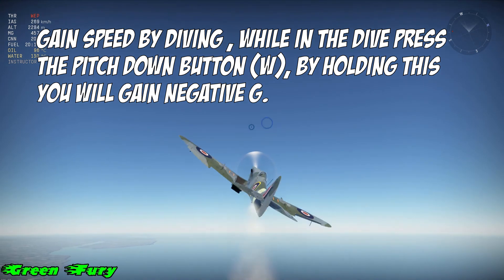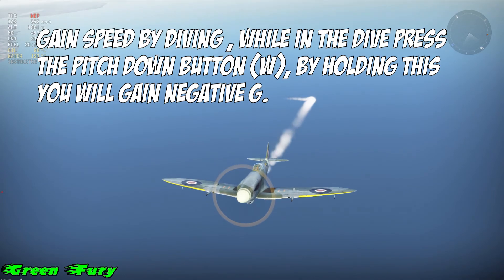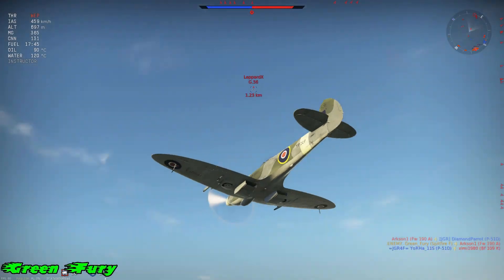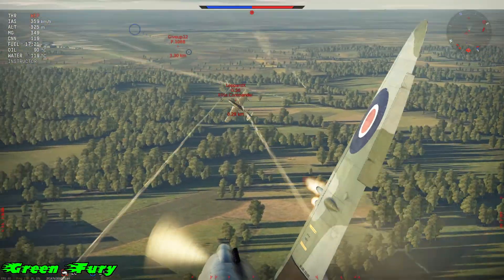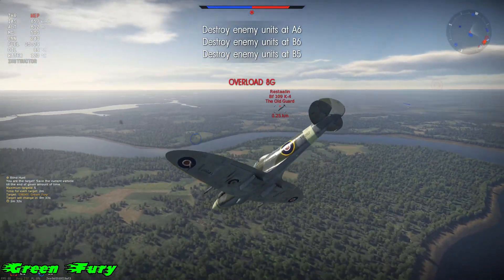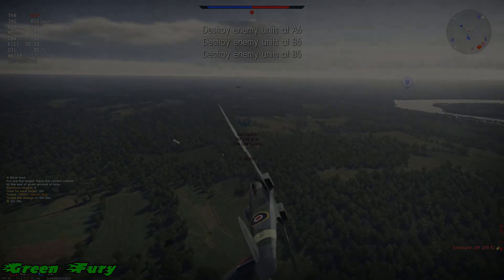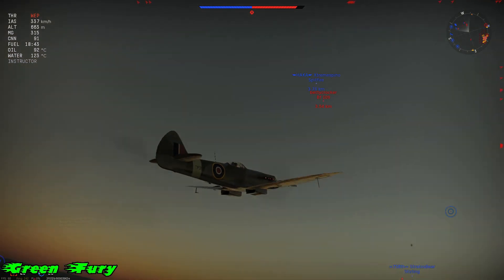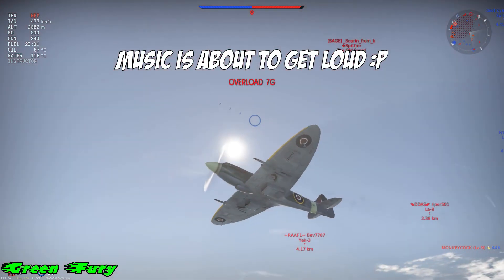How to use NEGATIVE G's to make enemies OVERSHOOT - WAR THUNDER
What is Negative G's? Technically there is no difference between positive and negative G's, they just act in the opposite vector direction from each other relative to an object. As such, whether a G-force is positive or negative is entirely determined by the object upon which the forces are acting.

How do you pull negative G's in War Thunder?
for purposes of explaining, say that you are flying a plane at level flight, and you push the nose of the plane down,  you can use this by using the pitch down key, for most this would be the "W" key.

faster you go as well as  pressing the pitch down Key, you will notice you will sustain G's, this is how you gain negative G;s